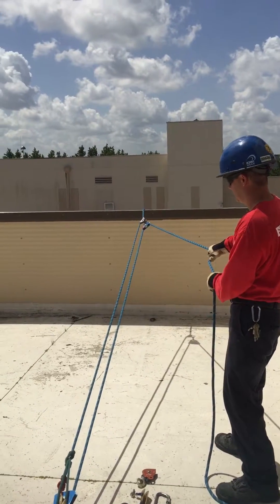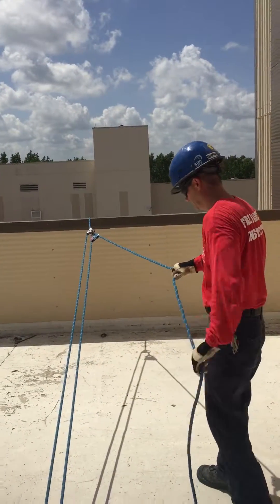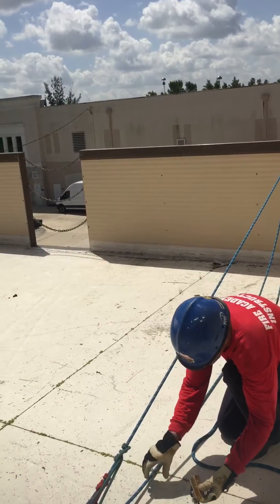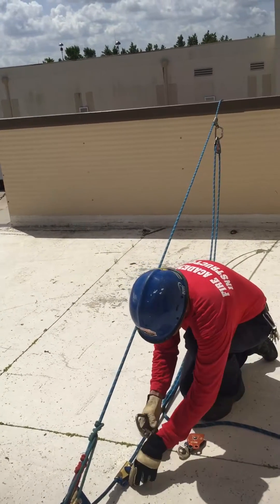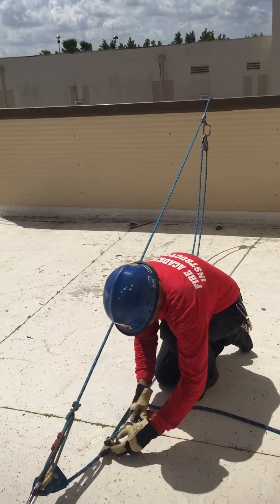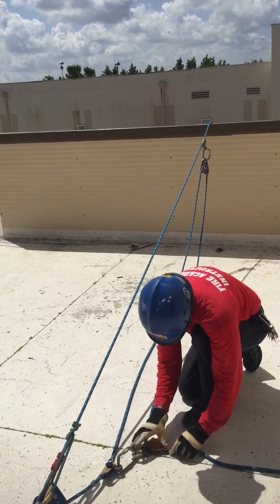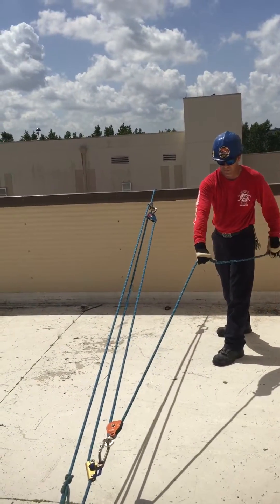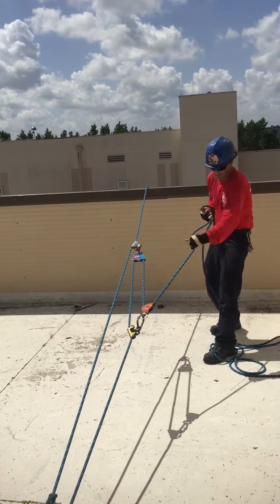Converting a 3:1 to a 5:1 complex haul system.